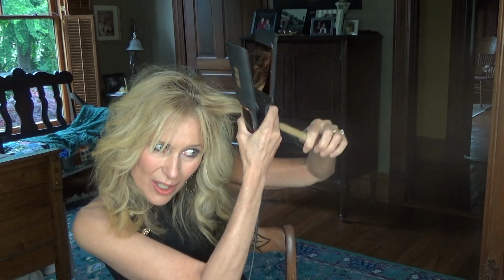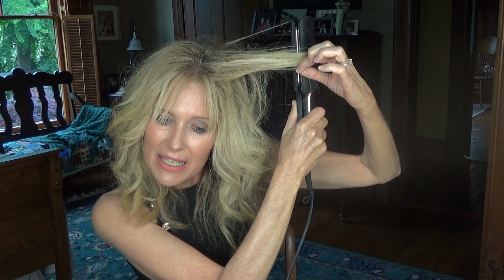Beachy Waves w Very Frizzy Hair~Over 65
This video is not sponsored and no products have been sent to me.  I appreciate everyone watching.  It means so much to me.

Products Mentioned:
~Flat Iron:

Products On My Face:
~Lancome Stick Foundation:

A list of the things I purchase the most are

Elle is for Living's list: Mature Women of YouTube 100+ Fabulous Women of 45+!